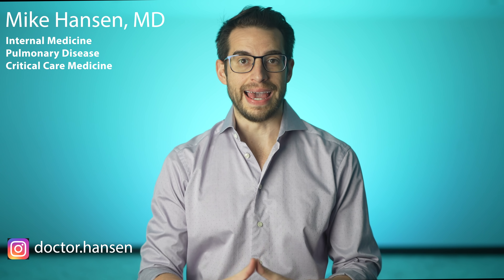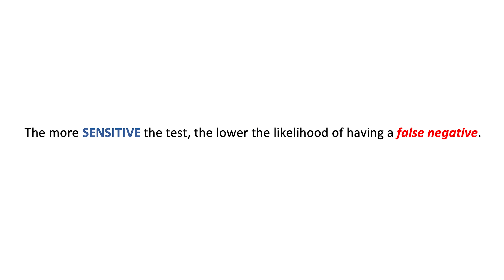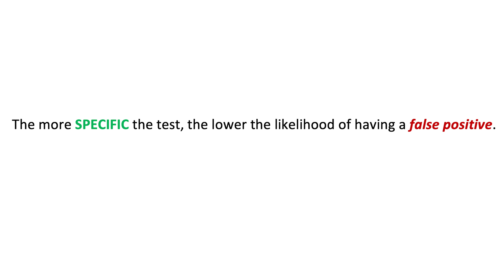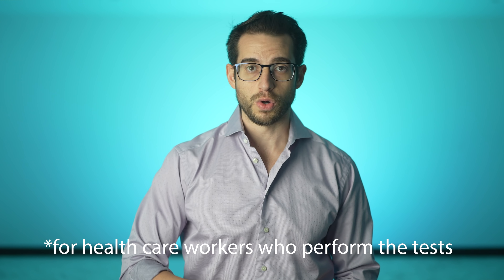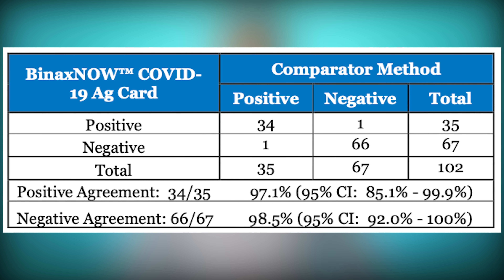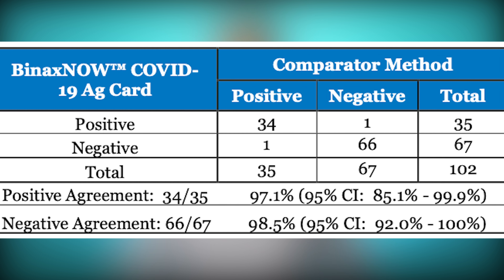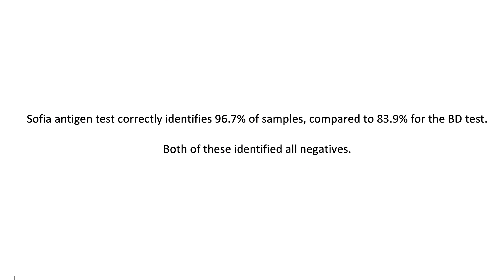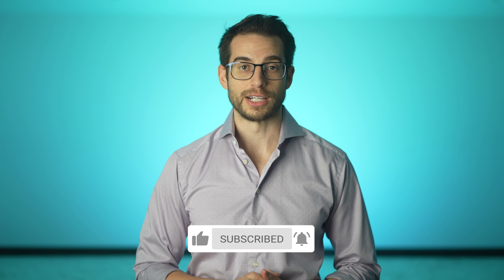NEW Rapid Antigen Test for COVID (Quick, Cheap, and Reliable)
So there has been some big news when it comes to covid testing. Recently, Abbott Laboratories came out with a new rapid antigen test called BinaxNOW COVID Ag Card, and it got emergency approval from the Food and Drug Administration (FDA). An Emergency use authorization is permission given to unapproved products to be used in an emergency to diagnose, treat, or prevent serious or life-threatening conditions.

The rapid test covid test costs $5 and detects COVID infection in 15 minutes. This new BinaxNOW rapid antigen test made by Abbott Laboratories uses a nasal swab in the same manner as a rapid flu test. However, unlike most of the other nasal swabs used to test COVID, this one doesn’t have to be jammed all the way up in the nose. According to Abbott, which is listed on the FDA’s website, the test demonstrated 97.1% sensitivity and 98.5% specificity. These tests are compared to samples that tested positive with the PCR method, and they then compare the results.

Also, I should mention that the NIH does independent tests to verify covid tests' accuracy because it's hard to trust a company’s own numbers. But these are the numbers that the company is claiming, and so far, there aren’t independent tests that have been done. The FDA said in a statement that negative results with Abbott's test may need to be confirmed with a lab test in some cases. For example, if there is a high suspicion that someone has COVID based on their symptoms or exposure.

Also, I should add that even if a test is perfect, in theory, it's 100% sensitive and 100% specific, it's still possible to get a false negative – not because of the test itself. Sometimes it's due to the way the test is conducted, meaning poor technique is used.  Sometimes, some people can have the covid in their lungs without necessarily having it in their nose when it comes to covid. This was proven, and I did a video to study patients who died of covid. 9 out of the 12 patients had the virus in their lungs but not their nose, and they used PCR testing for this. So that’s something else to keep in mind.

Another aspect of this BinaxNOW test is that it will come with a free mobile app called NOVICA, which will allow users that test negative to display their results as a "digital health pass," This digital health pass would serve as a temporary, date-stamped result that is renewed each time a new test is taken. With the typical PCR tests done, meaning the lab-based ones, you get excellent sensitivity, but they take time, a least a few hours or longer, to get results. Since the pandemic, nasal swab tests sent to a lab have been the standard for COVID screening.

While these PCR tests are considered the most accurate, they take at minimum a few hours before you get results. They’re also expensive and require specialized machines and chemical reagents, and shortages of these supplies have led to delays in getting results. But with this new antigen test, we can quickly identify COVID infections and get them into quarantine. Plus, it’s cheap and mass-produced…Abbott says that starting October, they will ship 50 million tests a month. And following this announcement, the government said they would be purchasing 150 million of these tests from the company.

This will allow massive testing, moving one step closer to getting this pandemic under control, especially when getting schools and businesses reopened, especially with the fall and winter coming, which means cold and flu season. And with such an overlap of symptoms between the common cold, flu, and COVID, this massive scale rapid testing will be all the more important.